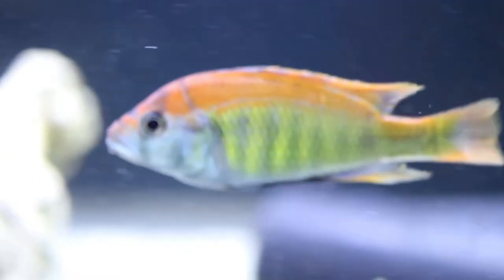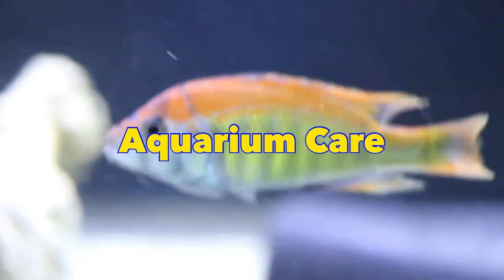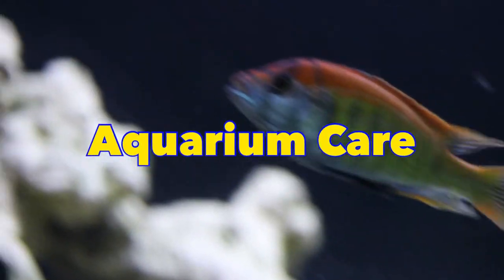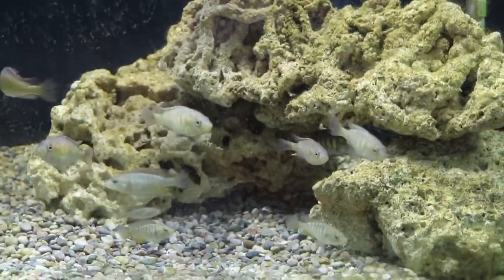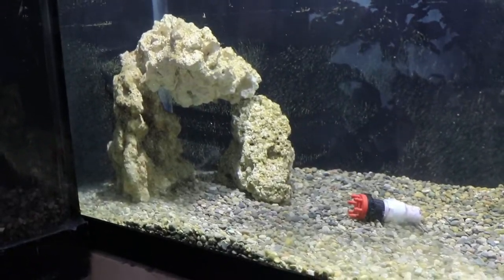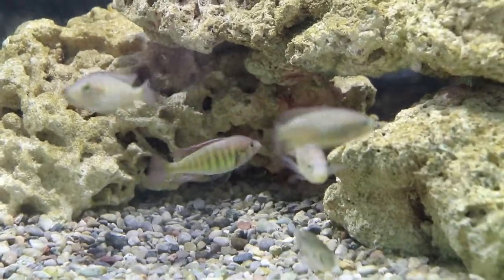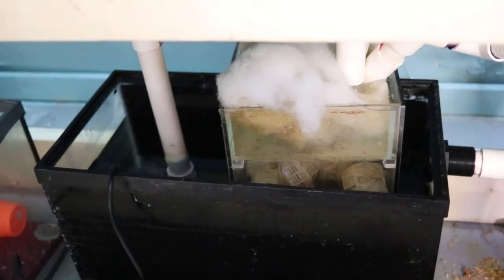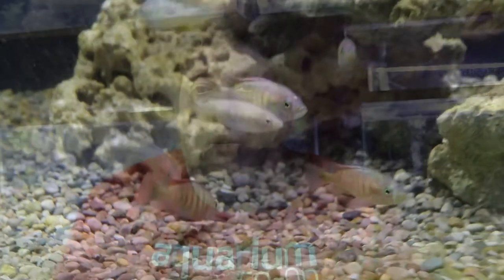Pundamillia Nyererei Species Profile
Today we are taking a look at the Pundamilia Nyererei, a very cool looking Lake Victorian Cichlid.   We will review some facts about species and aquarium care requirements.  Finally, we take a look at my own tanks of Pundamilia Nyererei.    Come join me if you are interested in this very cool Victorian Cichlid.

Here is the link to the cichlid identification article I found